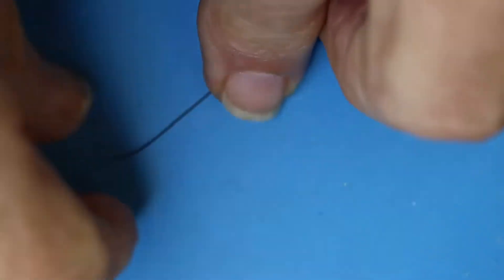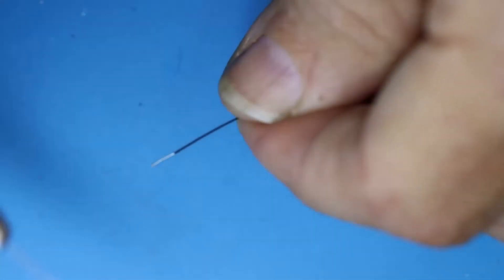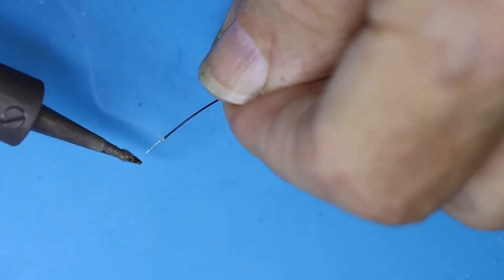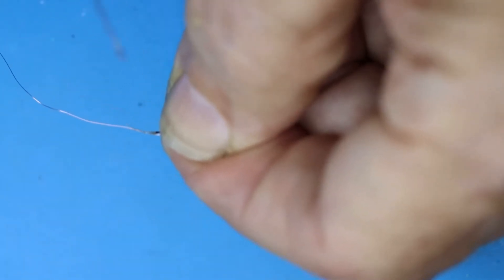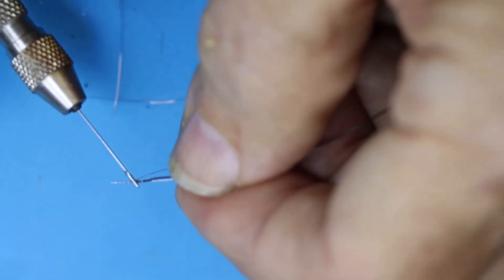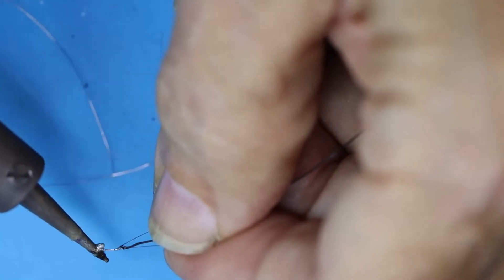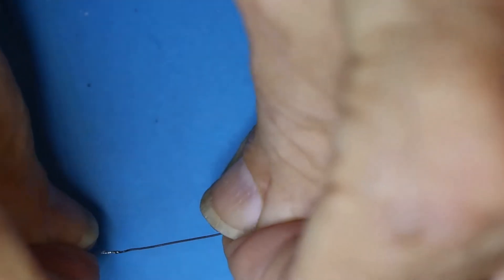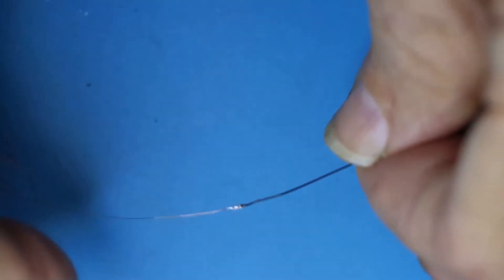Soldering 40 gauge magnet wire to stranded wire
A short video about how to solder fine magnet wire to stranded wire.  Enjoy!